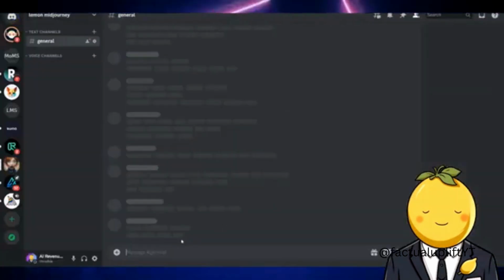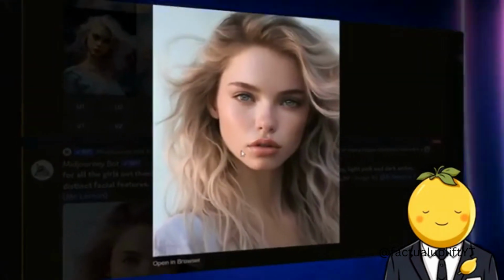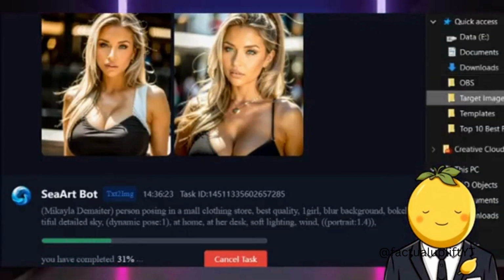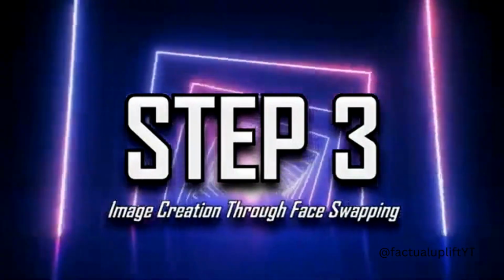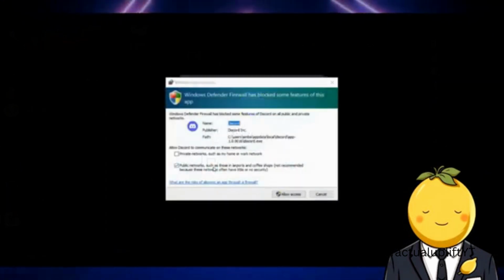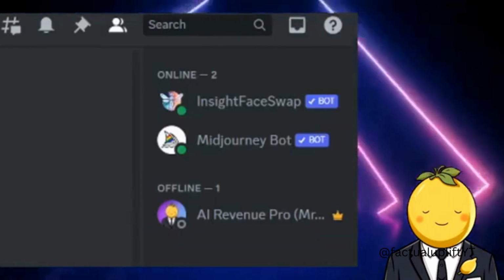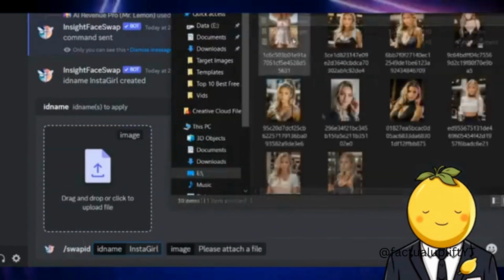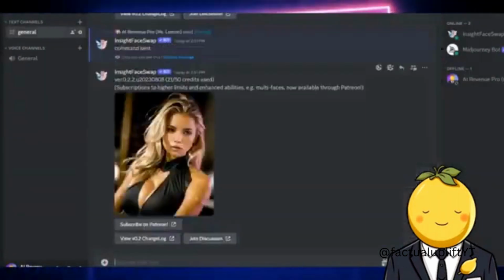Mastering Hyper-Realistic AI Influencers: Crafting Lifelike AI Instagram Models / Step-by-Step Guide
In this mind-expanding tutorial, we take an immersive journey into the realm of hyper-realistic AI influencers. Join us as we navigate through a step-by-step process, unraveling the art of creating astonishingly lifelike AI influencer profiles and videos that challenge the very boundaries of reality. From assembling source images to executing jaw-dropping face swaps and crafting captivating videos, this voyage promises to reshape your comprehension of artificial intelligence.

Whether you're a fervent tech aficionado or simply intrigued by the potential of AI, this tutorial is an absolute must-watch. Fasten your seatbelt as we unveil the clandestine mechanics behind the curtain, empowering you to forge your own digital sensation. Let's plunge into the vanguard of influencer culture and the innovative frontier of AI-driven creativity.